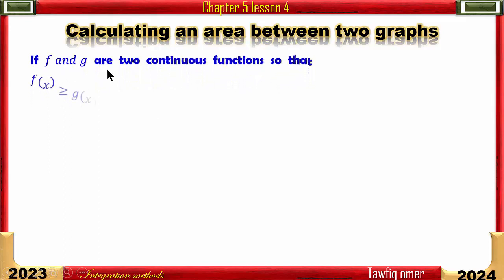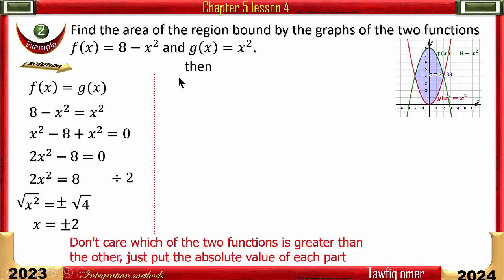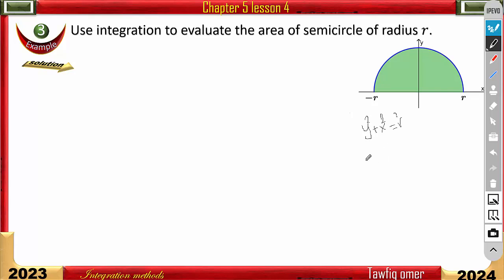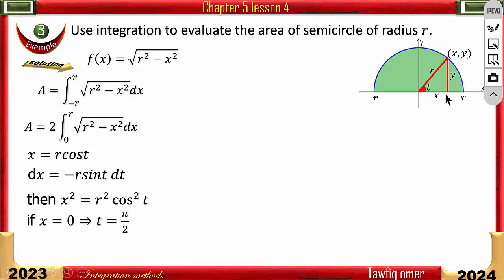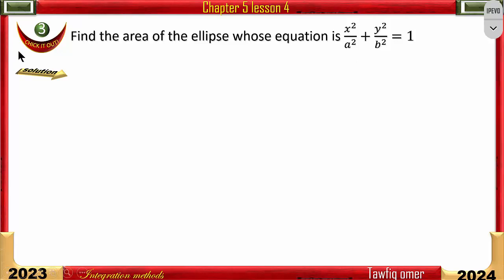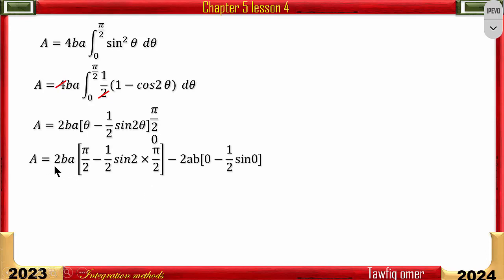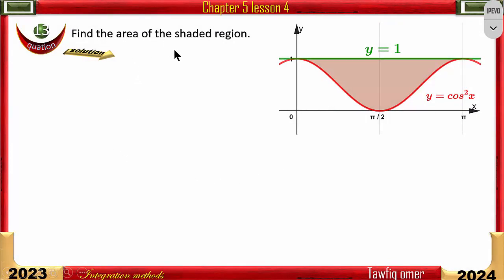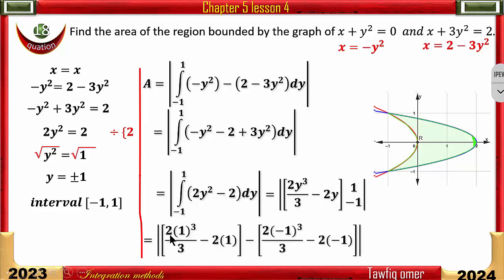45) ((B)) Calculating an area between two graphs grade 12 scientific ( CH 5 Lesson 4 B)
The explanation was simple and detailed, and various examples were given, illustrating all casesز